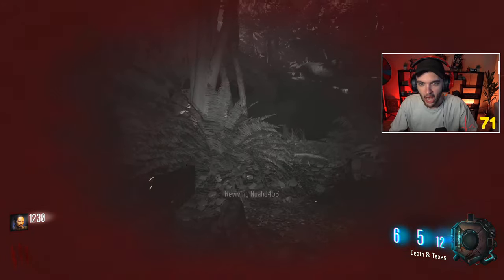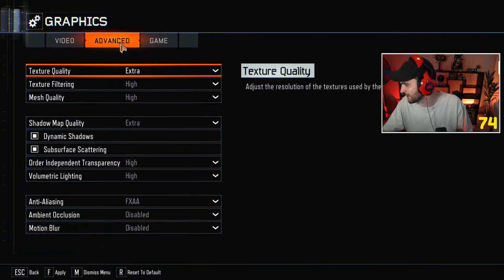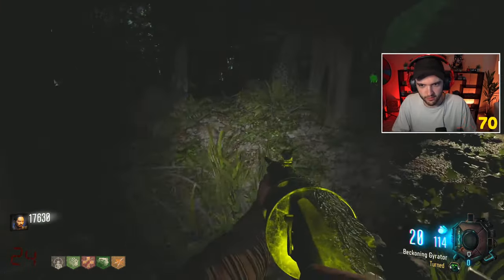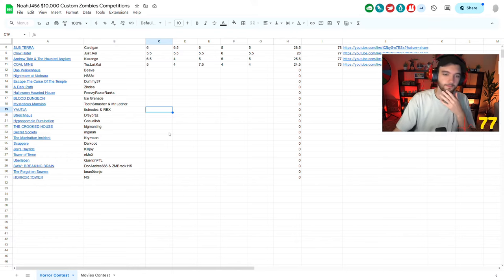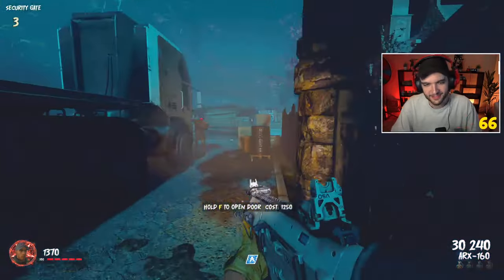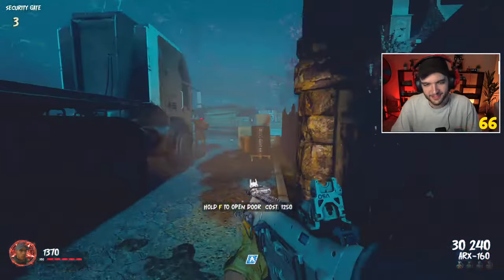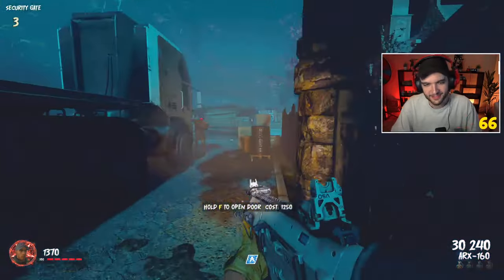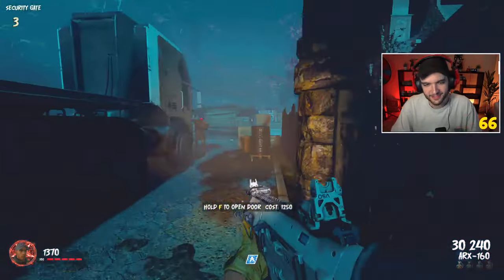HE IS HUNTING US... ($10,000 CUSTOM ZOMBIES CONTEST)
-NoahJ456